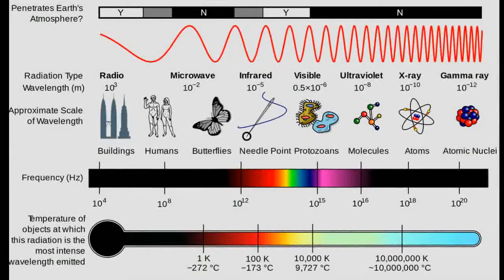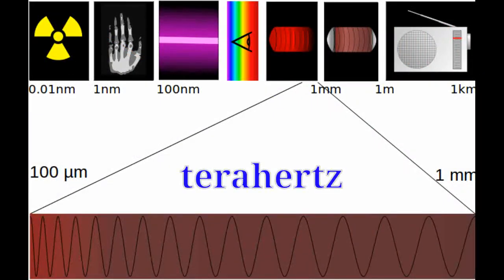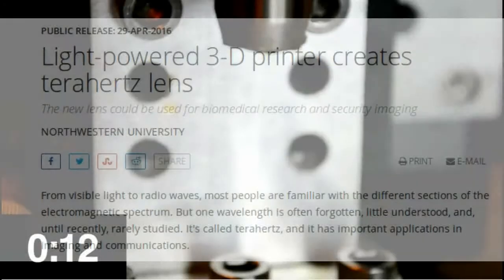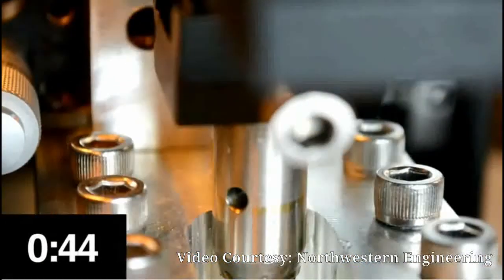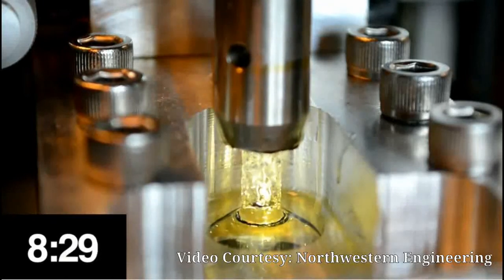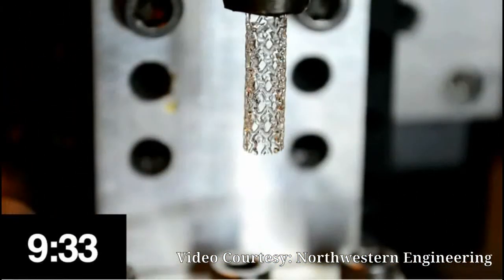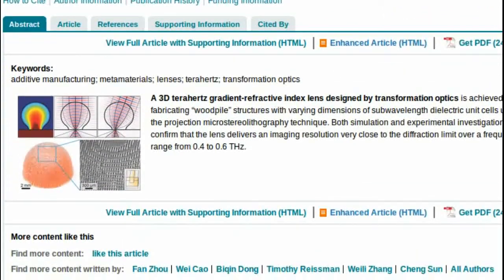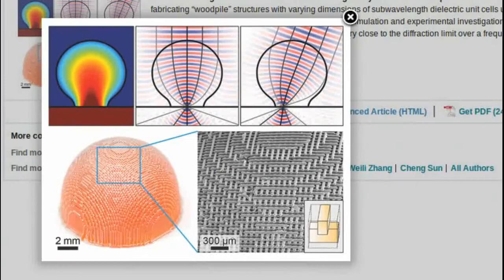Light-powered 3-D printer creates terahertz lens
From visible light to radio waves, most people are familiar with the different sections of the electromagnetic spectrum. But one wavelength is often forgotten, little understood, and, until recently, rarely studied. It's called terahertz, and it has important applications in imaging and communications.

Northwestern University researchers have used metamaterials and 3Dprinting to develop a novel lens that works with terahertz frequencies. Not only does it have better imaging capabilities than common lenses, but it opens the door for more advances in the mysterious realm of the terahertz.

The focal length of a lens is determined by its curvature and refractive index, which shapes the light as it enters. Without components to counter intrinsic imperfections, resulting images can be fuzzy or blurred.  This new  lens, on the other hand, employs a gradient index, which is a refractive index that changes over space to create flawless images without requiring additional corrective components.

There are two major factors that made this new lens possible. First, it is made from a novel metamaterial that exhibits properties not readily available in nature.

Second, the lens was manufactured with a 3-D printing technique called projection micro-stereo-lithography. The technique enables a scalable, rapid, and inexpensive way to produce the tiny features that are needed for the lens to operate at the terahertz frequency band. The printing technology allowed the researchers to fabricate the metamaterial to precisely fit their designs.

The lens could make terahertz imaging, which is particularly useful for security.
While X-rays can detect metal, they cannot detect plastic or chemicals. Terahertz scanners, however, can detect both of items to discover concealed weapons, biological weapons such as anthrax, and plastic explosives. And unlike X-rays, terahertz radiation is completely harmless to humans.